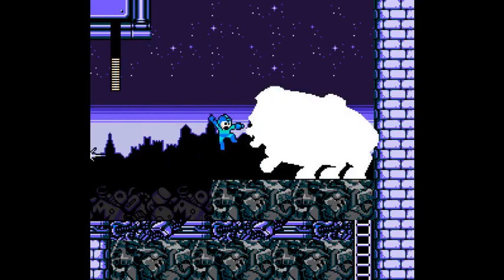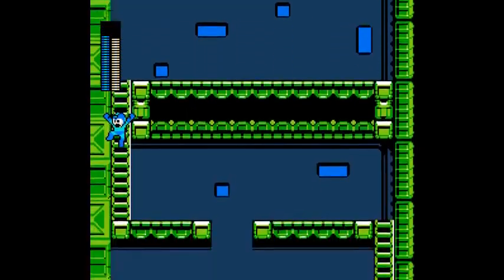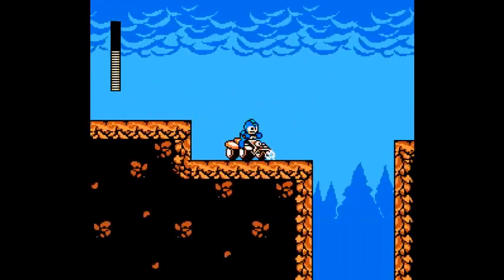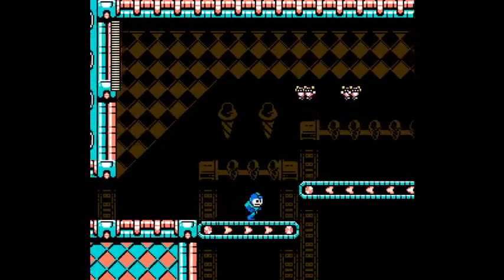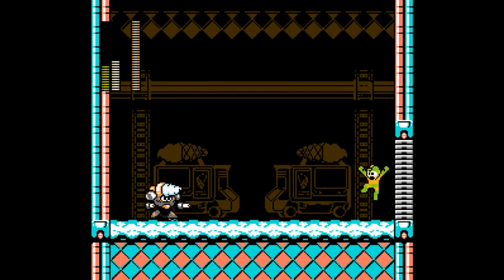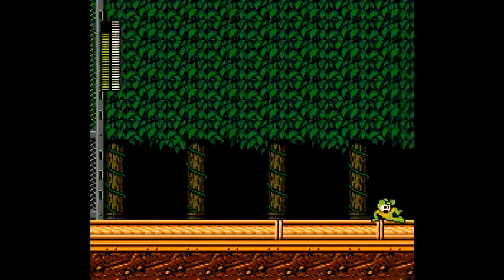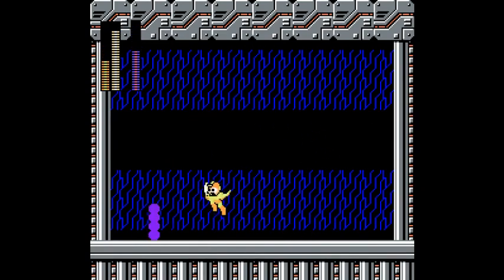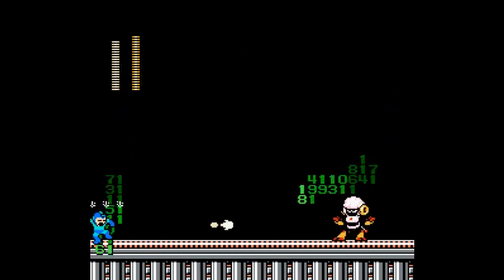(Fangame) Let's Play Mega Man RAM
Nice new fangame that just showed up, give it a try~